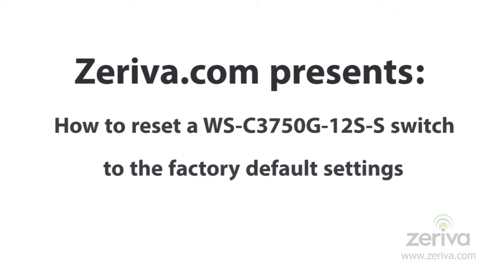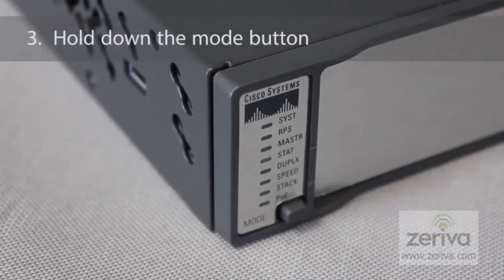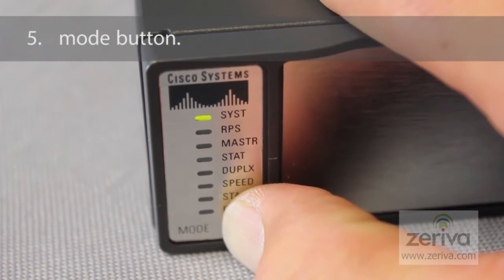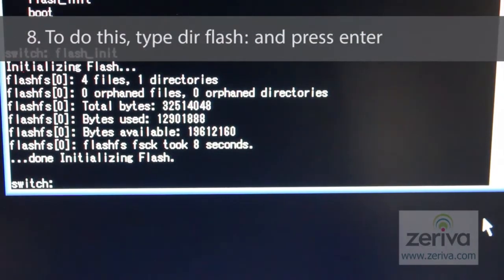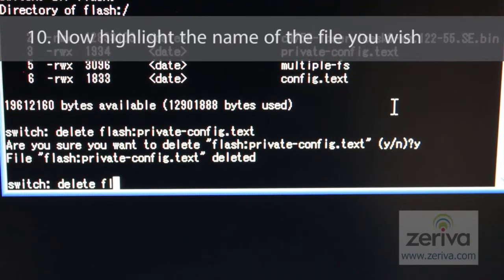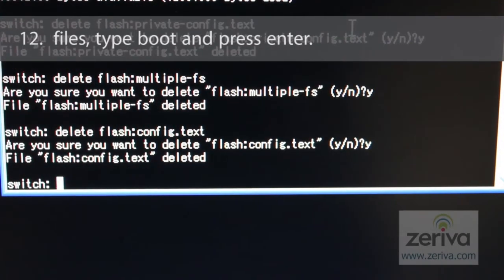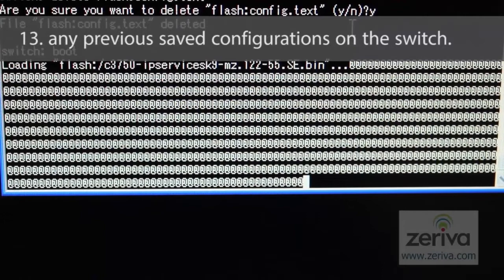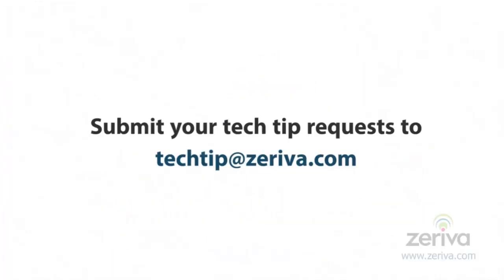How to Reset a WS-C3750G-12S-S to Default Settings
Zeriva has created this video to show how to reset a WS-C3750G-12S-S to default settings.  For more Zeriva 'How To' videos visit us @